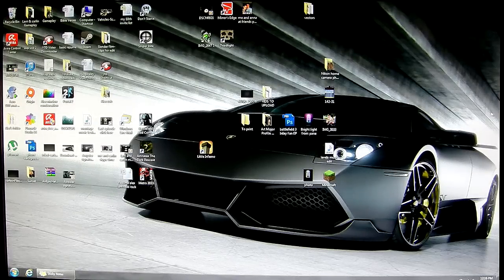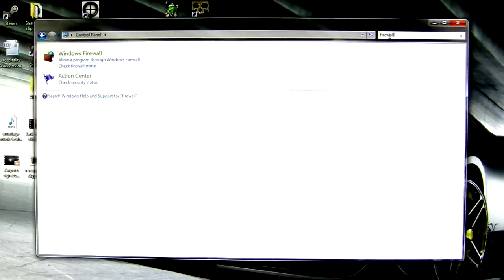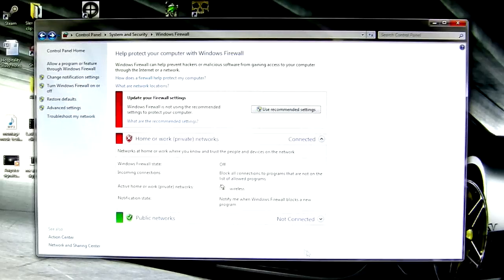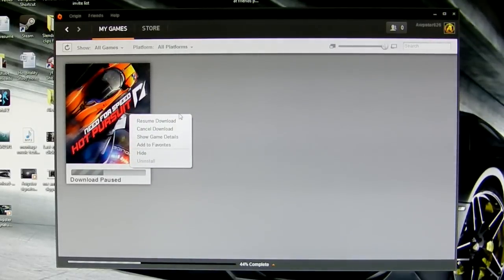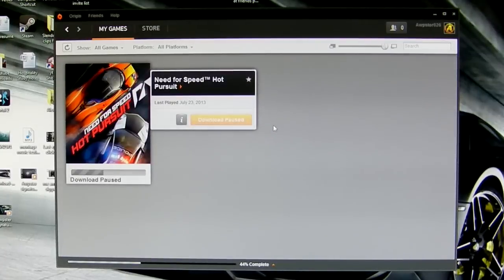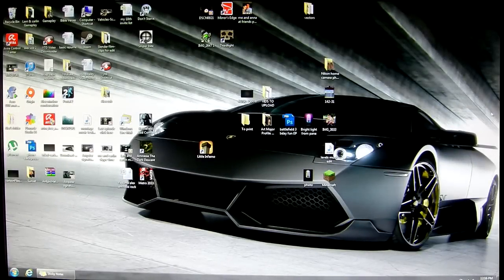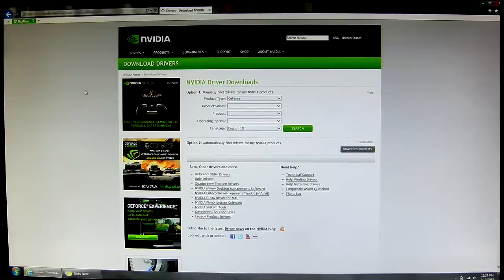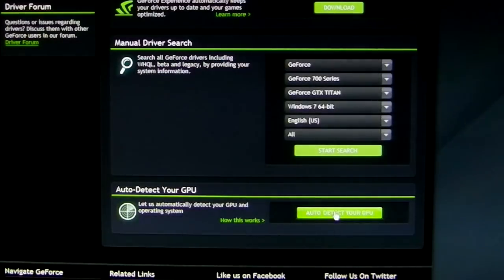Battlefield 4 Beta Stuck on "Joining Game" FIX!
(please turn fire wall back on if that doesn't work for you)
This Video shows some of the ways that you can fix the error of not being able to load into a game. this video does not claim to fully solve every problem to do with this fix however provides some ways that worked for my brother with this error. if you contain information on how to fix this error other than the ways I have provided please inform me via inbox, twitter (@larri626) or by comment below

this info was provided by my brother with the fire wall make sure all antivirus programs are turned off this only works for some people. I can not be blamed for any viruses or bugs that enter your computer